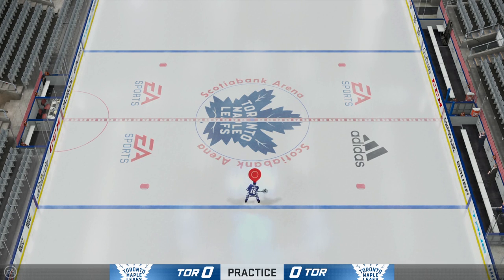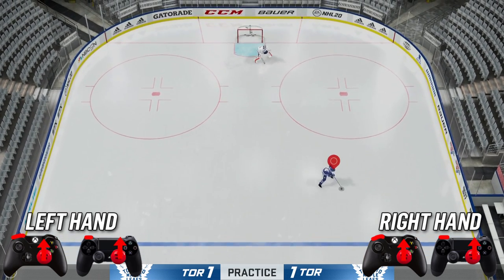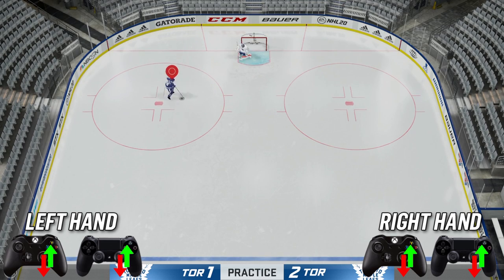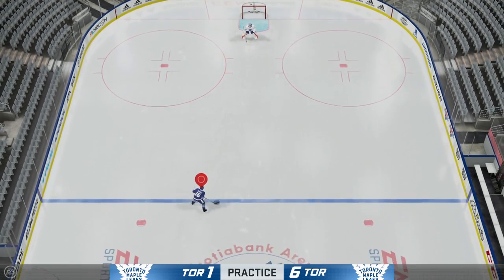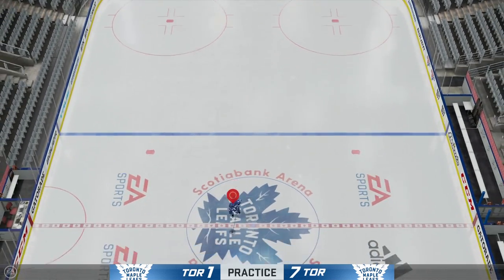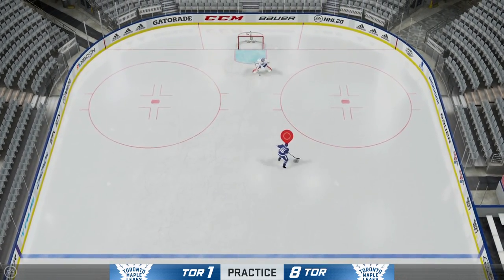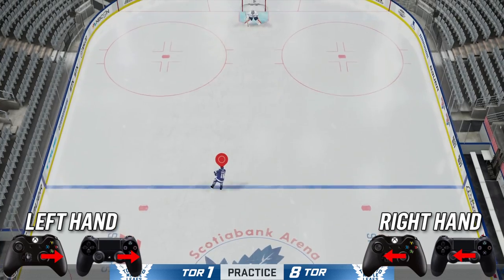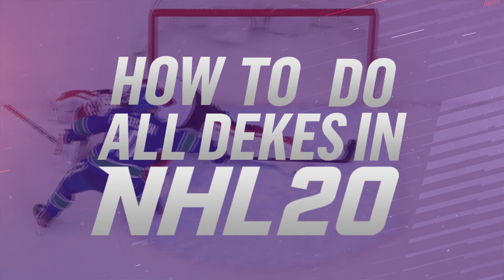NHL 20 How To Do All Dekes (Beginner/Advanced Tutorial)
This NHL 20 tutorial video teaches you how to do all the dekes that are in the game. If you want to learn how to break ankles and impress your friends in NHL 20 this video will help you do so!